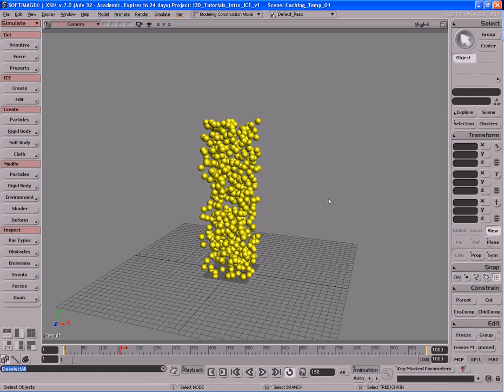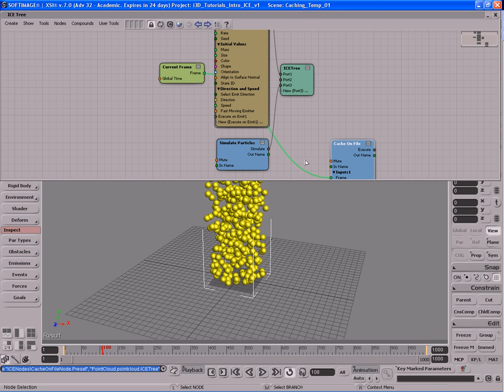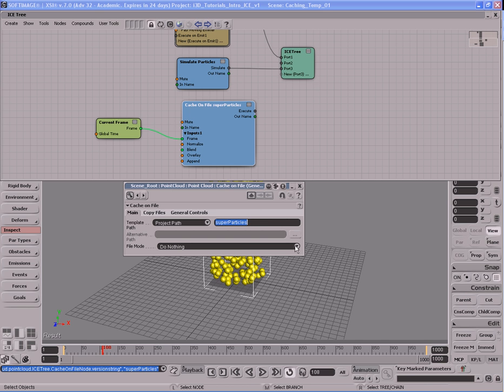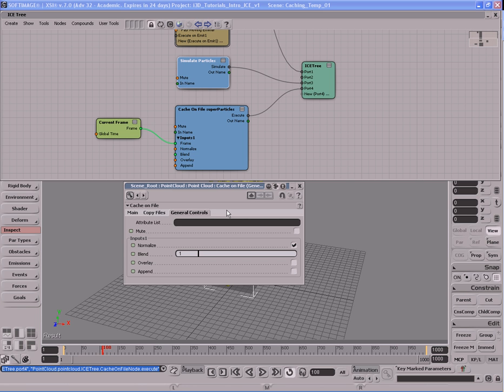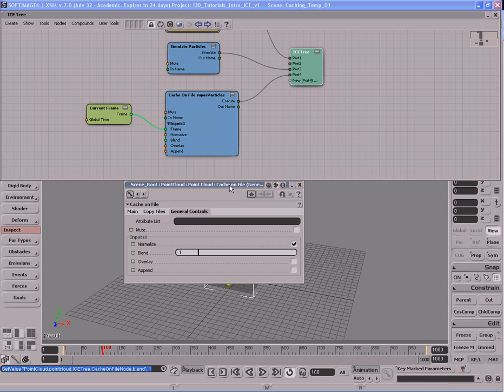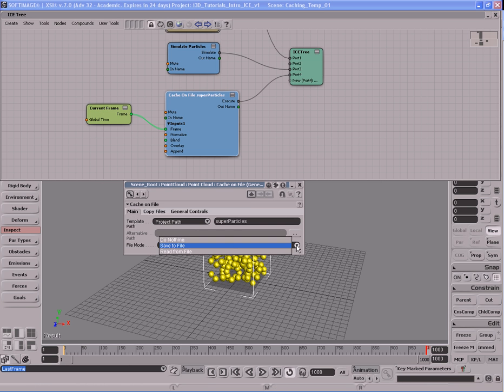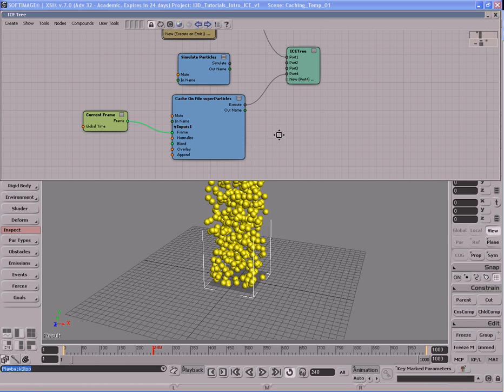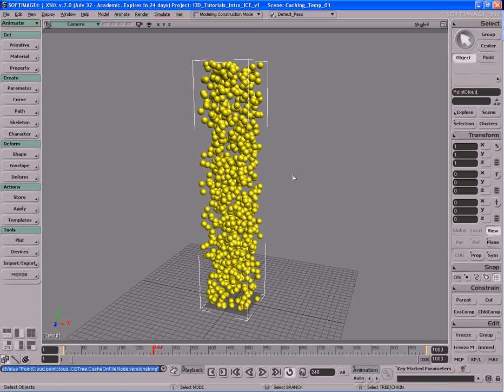19 Caching Part02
In this series of videos we'll discuss the importance of working with simulation tools, including how to create sim caches for faster rendering and playback.